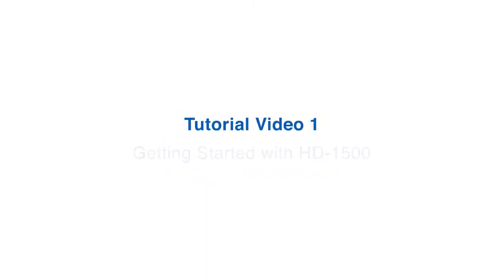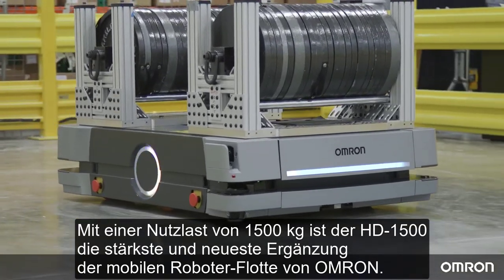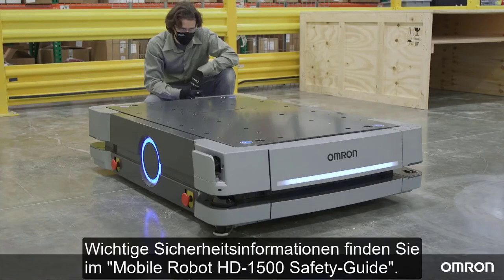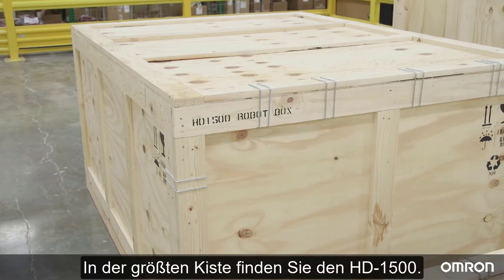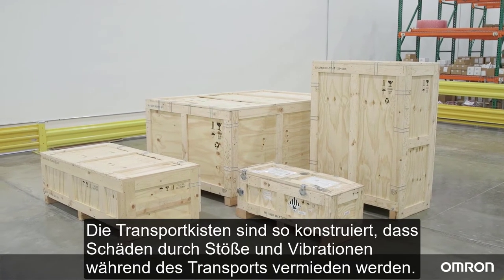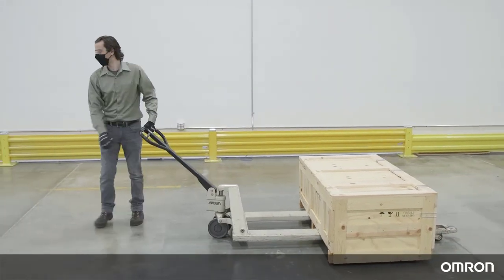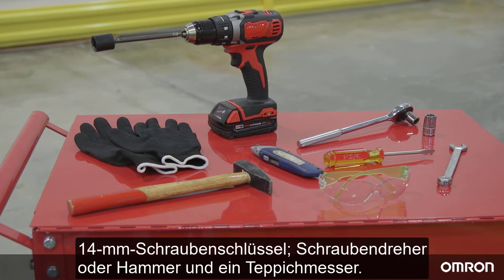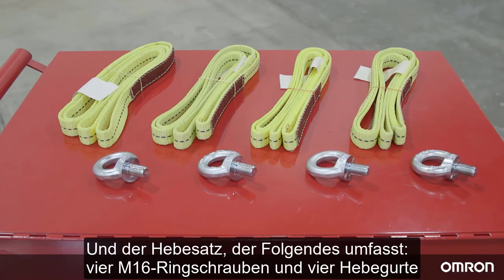Tutorial Video 1: Erste Schritte mit dem HD-1500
Wir haben eine Reihe von Videos vorbereitet, um Ihnen den Einstieg bei der Implementation eines HD-1500 zu erleichtern. Zunächst zeigen wir Ihnen, wie Sie den Roboter und die Batterie aus den Kisten auspacken. Dann gehen wir die Inbetriebnahme durch.